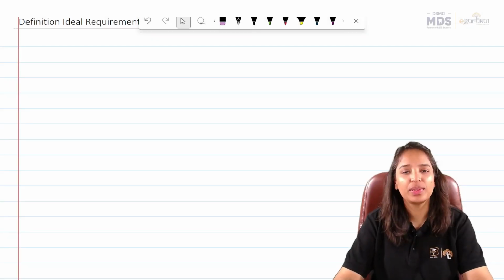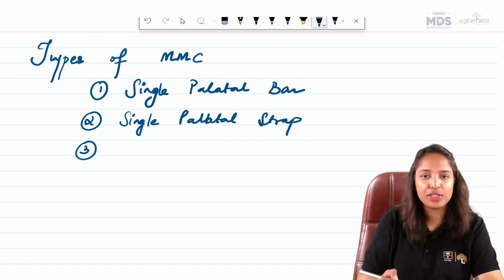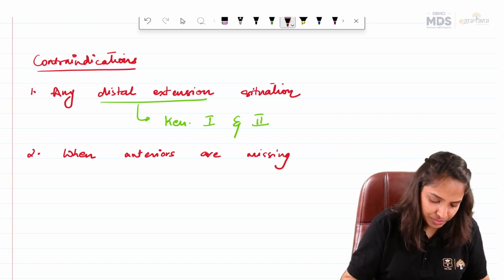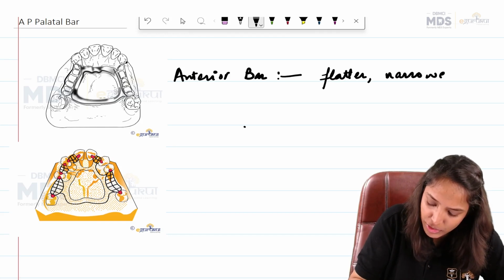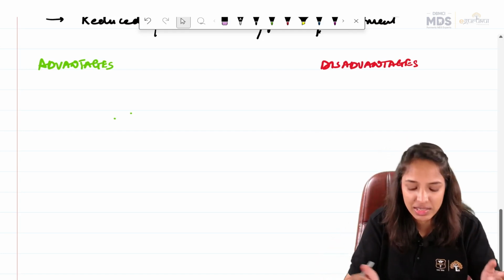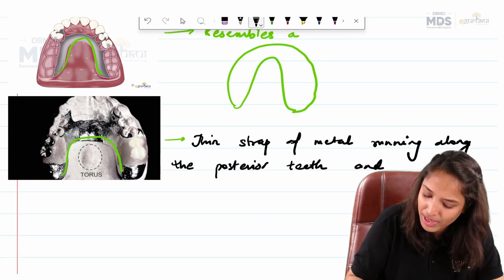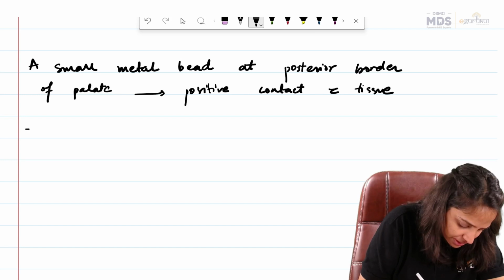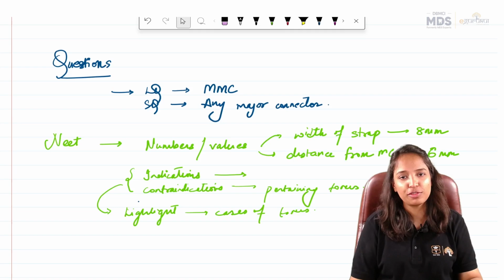Types of Maxillary Major Connectors Explained | Prosthodontics | Dr. Ruchi Raj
Are you preparing for your 4th Year BDS Prosthodontics exams or gearing up for NEET MDS 2025? 📚 This high-yield video covers Maxillary Major Connectors in Removable Partial Dentures (RPDs), explaining types, indications, design principles, and clinical applications. Learn everything you need to ace your BDS exams, viva, and clinical practice with ease.

🦷 What You’ll Learn:
✅ Definition, functions, and classification of major connectors
✅ Detailed explanation of Maxillary Major Connectors:
1. Palatal Strap
2. Palatal Bar
3. Anterior-Posterior Palatal Strap
4. Horseshoe/U-Shaped Connector
5. Complete Palatal Plate
6. Palatal Linguoplate
✅ Selection criteria, indications, and contraindications
✅ Design principles to ensure rigidity and minimal tissue coverage
✅ Common errors in connector design and their prevention
✅ Case-based learning for connector selection in clinical scenarios

Perfect for 4th Prof BDS students preparing for university exams and viva
Ideal for NEET MDS 2025 aspirants looking to strengthen concepts in Prosthodontics
Covers clinical applications, design principles, and selection criteria
Detailed discussion on types of connectors with case-based examples

We have Ultimate 4th Year BDS Plan – Your One-Stop Solution to Crack University Exams! 🔥

Here’s what you get:
🔹 200+ Hours of Video Lectures for All 8 Subjects
🔹 High-Yield Clinical Question Bank with Explanations
🔹 Latest Pattern Test Series
🔹 Quick Revision Videos for Last-Minute Prep
🔹 Test & Discussion for All 8 Subjects
🔹 Softcopy & Hardcopy Notes 📚
🔹 Exclusive Telegram Group for Doubt Solving ✨
🔹 Daily Morning Motivation Sessions by Faculty 🌅

✅ 6 Months:
💸 MRP ₹15,381 ➡️ ₹7,212 (Without Notes) | ₹9,396 (With Notes)
✅ 12 Months:
💸 MRP ₹17,529 ➡️ ₹8,524 (Without Notes) | ₹10,708 (With Notes)

✨ Use Code: MOLAR ✨